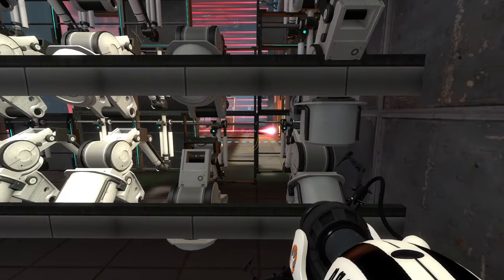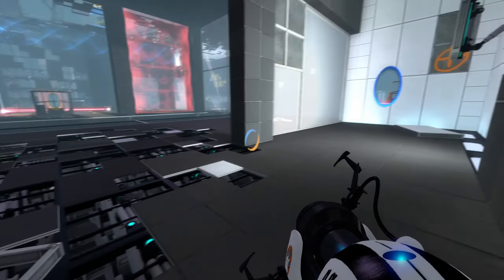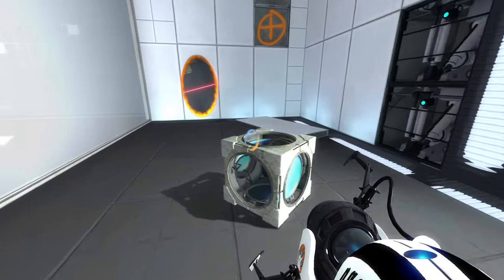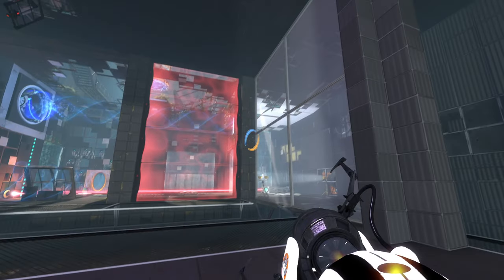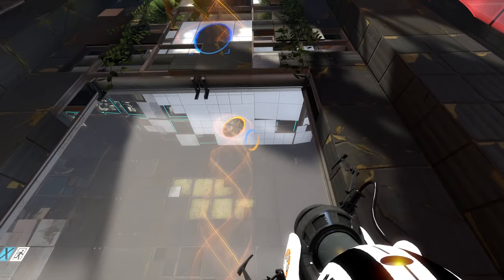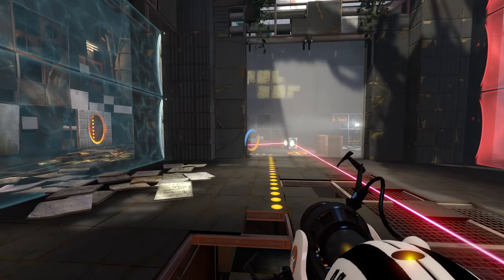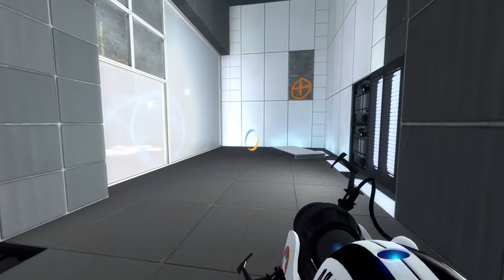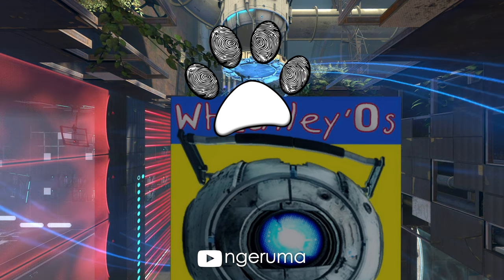"Swap Remix" | Perpetual Testing | Portal 2 Community Maps & Mods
“Swap Remix”
By Shane

Microdosing neurotoxin can actually have some benefits you know.